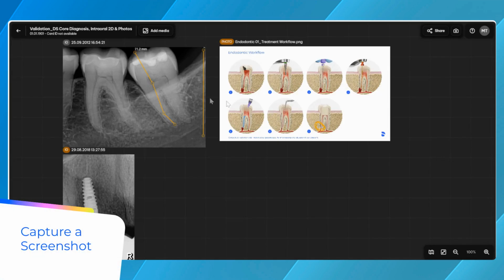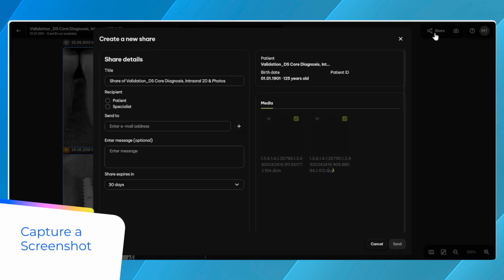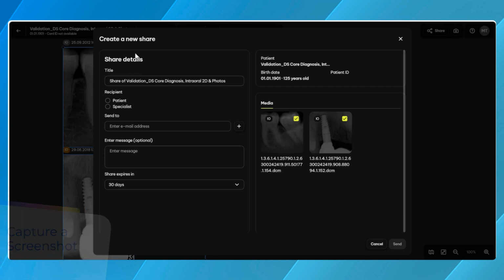DS Core - Diagnose Features: Adjusted Sharing Dialog for Canvas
In this tutorial you will learn about the updated sharing dialog in canvas. Curious to get started with DS Core? Go to r2.dscore.com and register today.